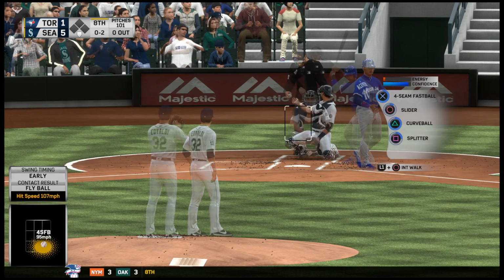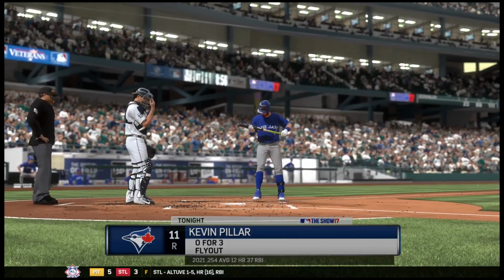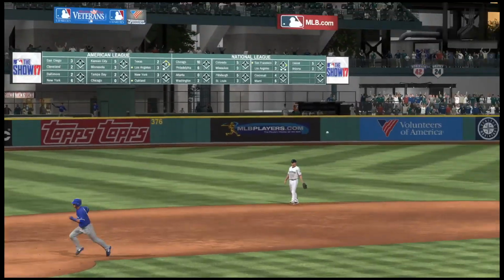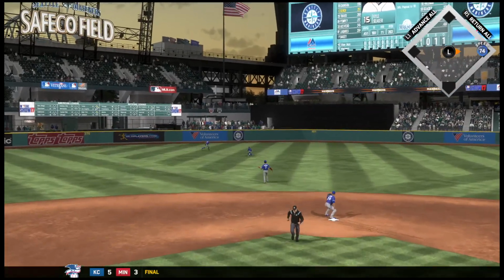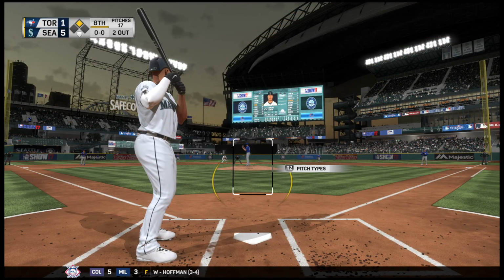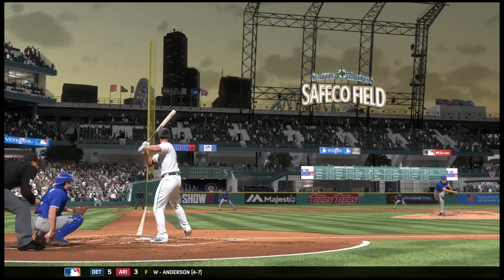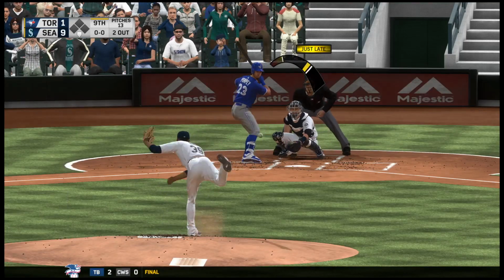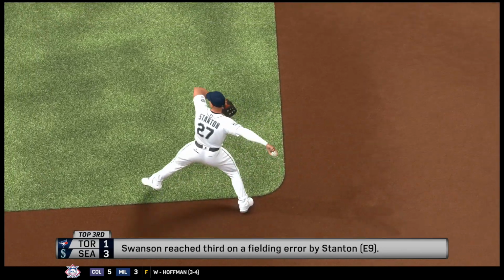MLB® The Show™ 17_20200122233711